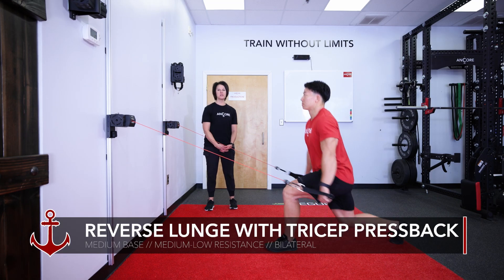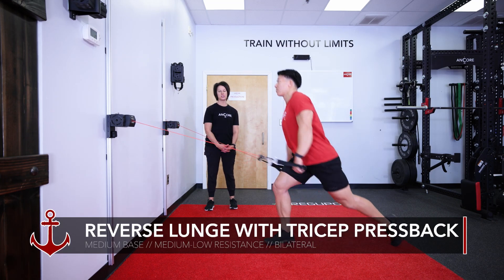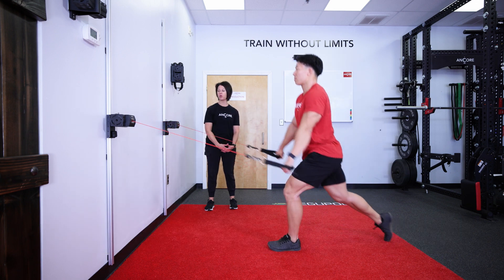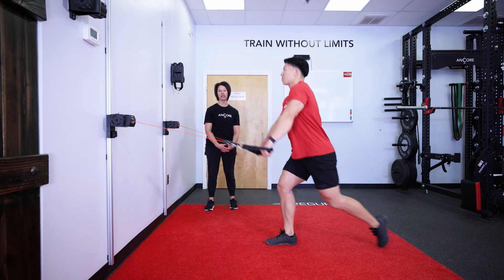Two-Arm Reverse Lunge with Tricep Pressback | Cable Machine Exercise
Learn how to perform a two-arm reverse lunge with tricep pressback on your ANCORE Pro with guidance and coaching tips from our team.